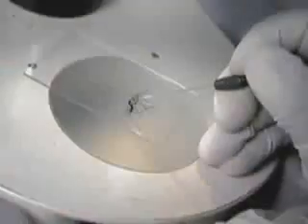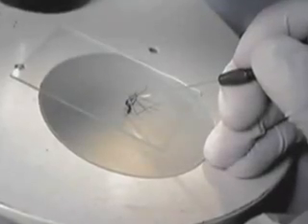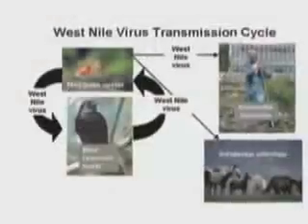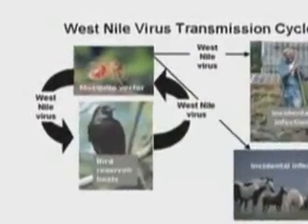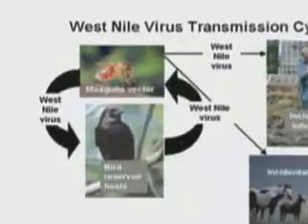Cum functioneaza virusul West Nile.wmv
Un scurt videoclip realizat de CDC care explica mecanismele de transmitere a virusului West Nile.